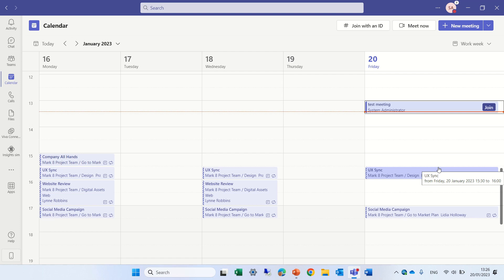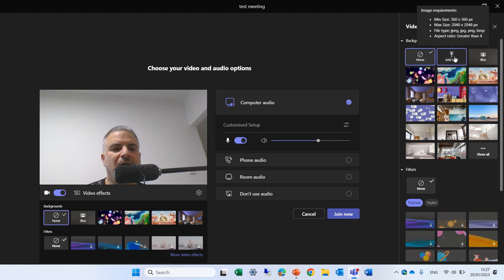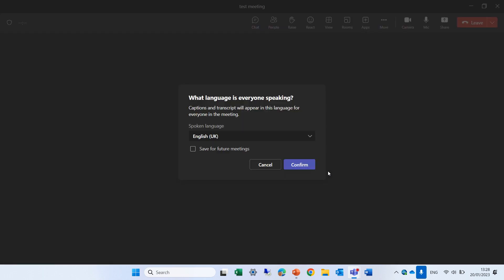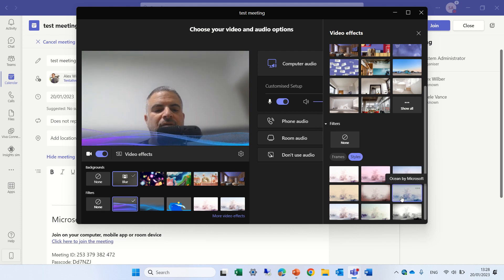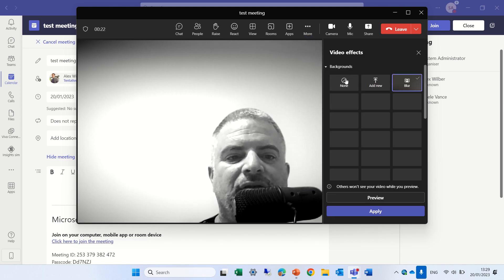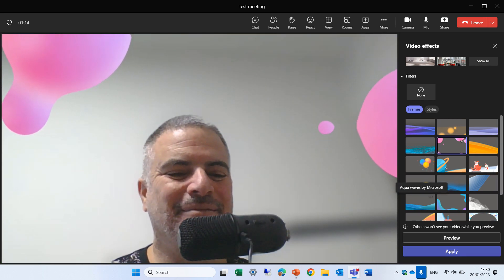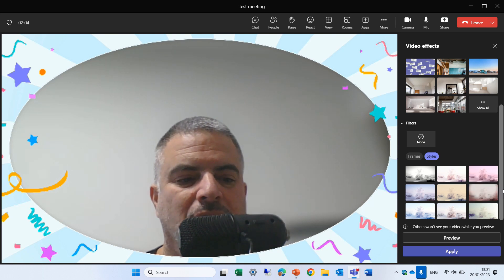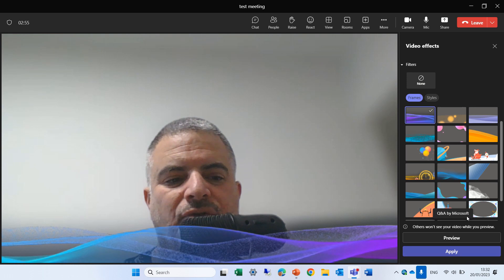Video effect - Backgrounds and Filter (Frames and Styles) in Microsoft Teams meetings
There are new Background and filter that are rolling out to the Microsoft Teams Meetings
You can choose the Background that are images and also now Filter that are frames and styles
In this video I will show you how it looks and how to work with it